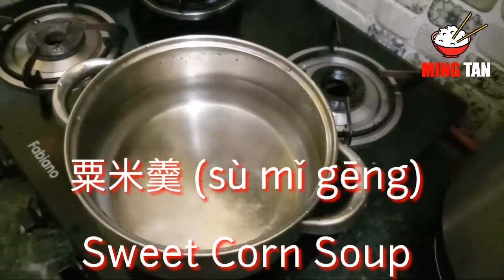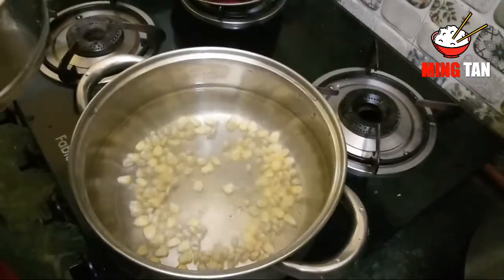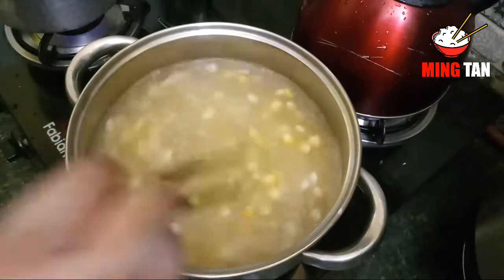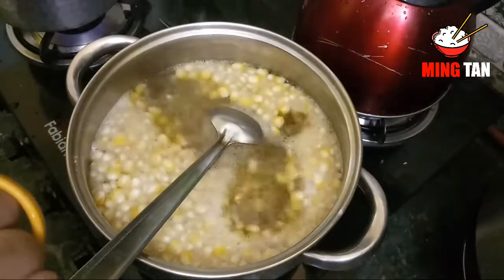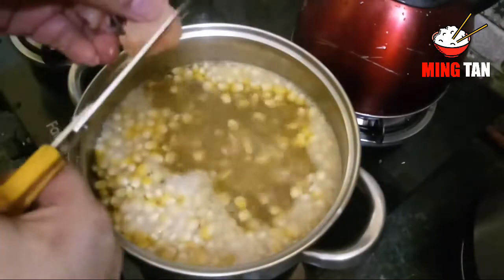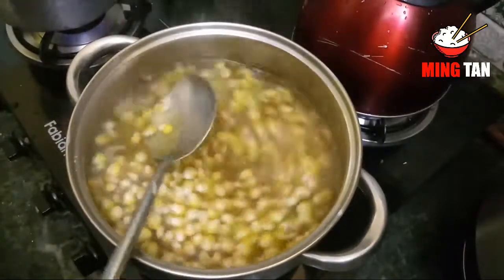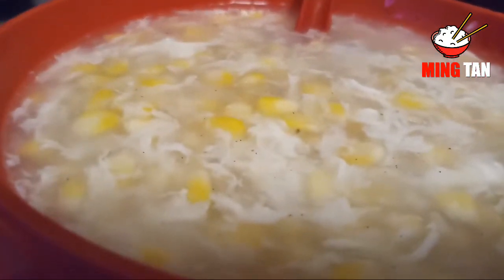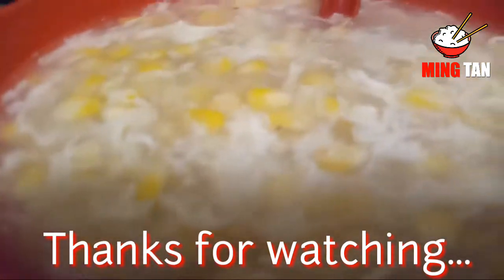粟米羹 (sù mǐ gēng)Sweet Corn Soup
Chinese name: 粟米羹 (sù mǐ gēng)

Sweet Corn Soup tastes sweet and smooth and provides rich nutrition.

Unlike the usual chicken soup that takes hours to cook in a crockpot, with this Chinese recipe you can relax and enjoy your evening. So don’t even think for a second that you should order this soup from a Chinese takeaway. Make your very own fakeaway in the comfort of your own kitchen in just a matter of minutes.

Sweet Corn Soup is basically just corn and egg. Corn is rich in starch, protein, minerals, vitamins and fiber. It whets one's appetite, protects against cancer and strengthens the brain. With the addition of the egg, it is really nutritious.